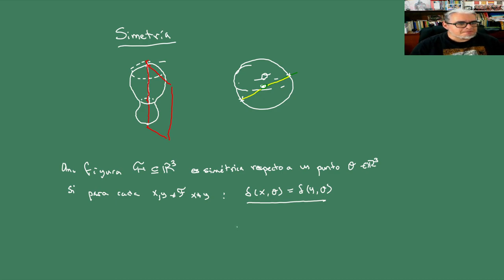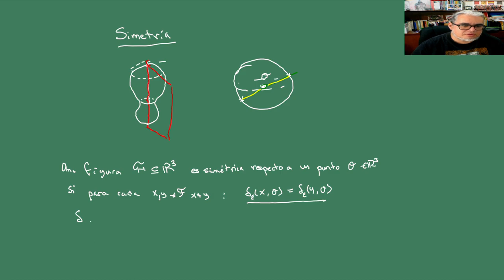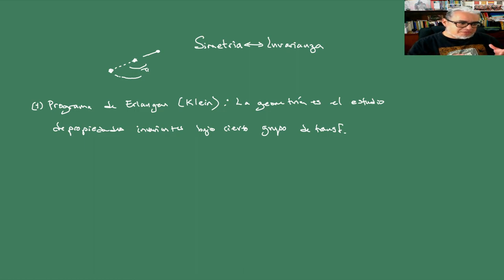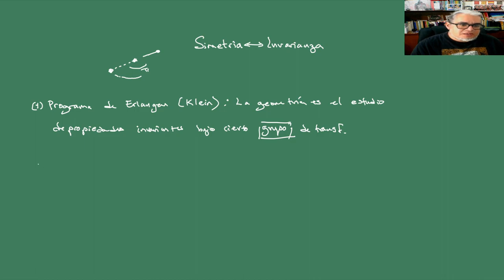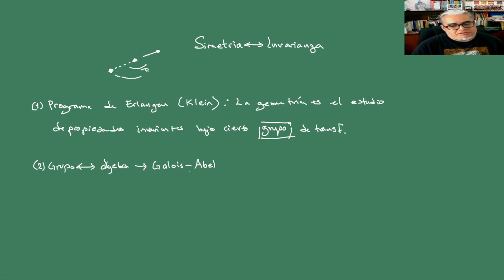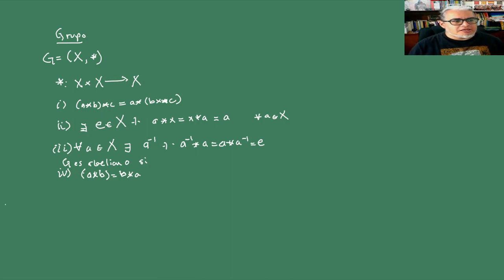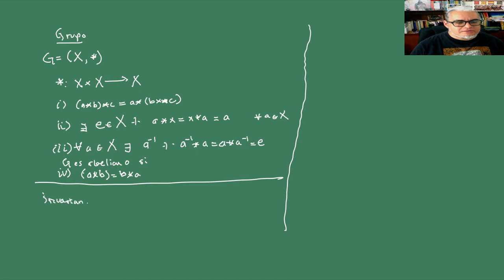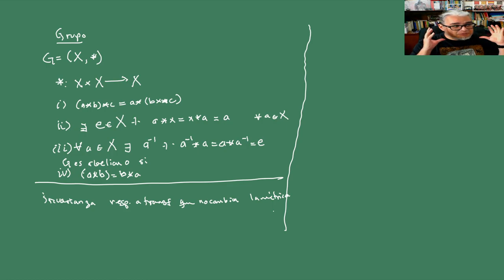IGA. Sesión 1. Simetría